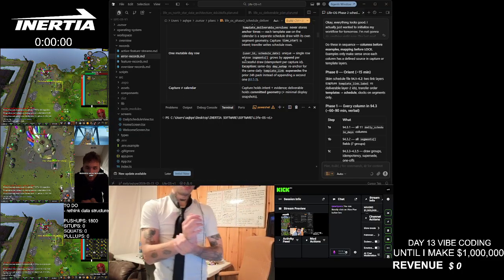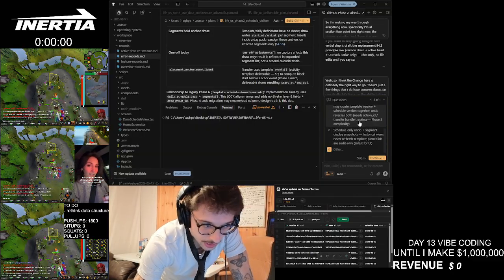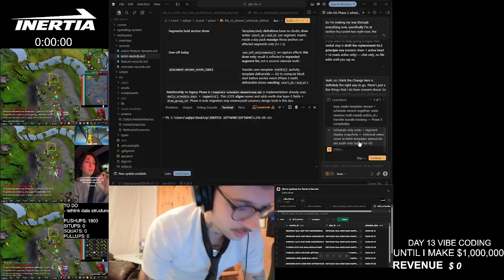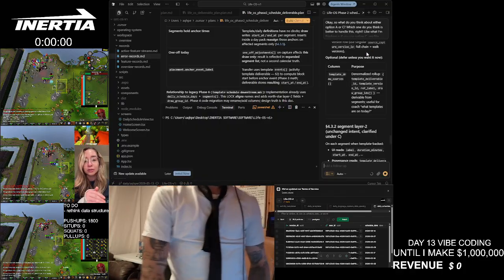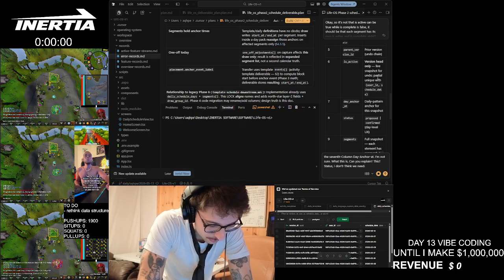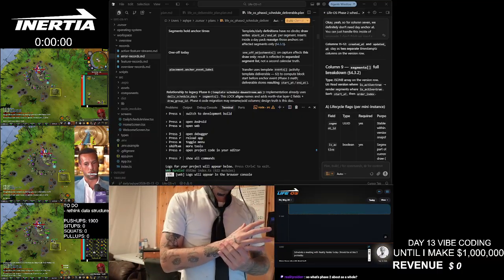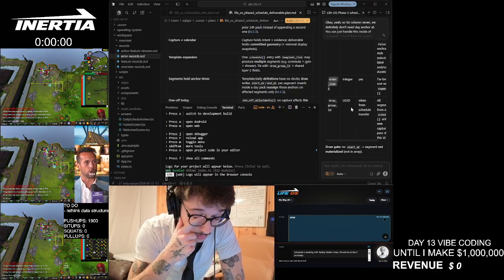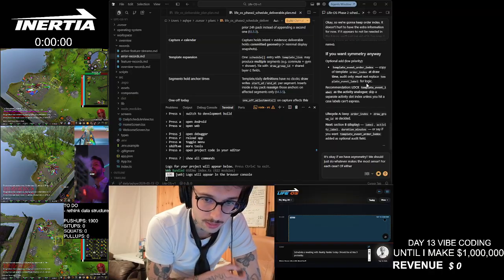MAKING $1,000,000 VIBE CODING - DAY 14